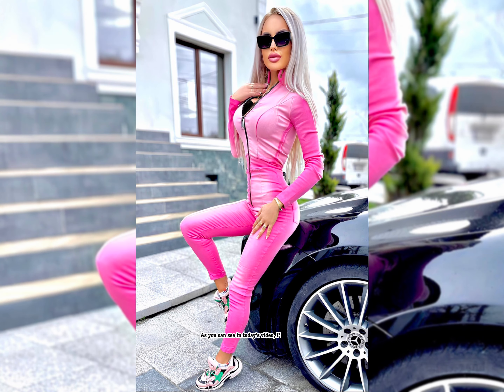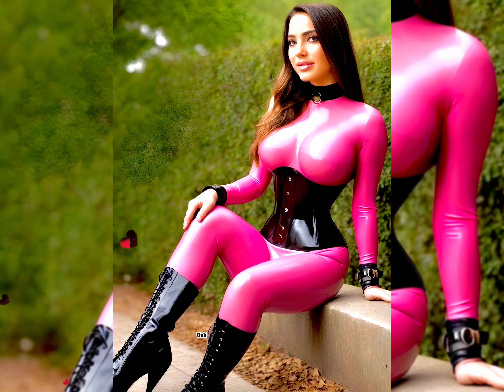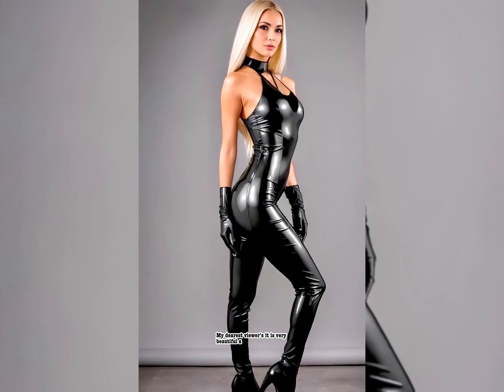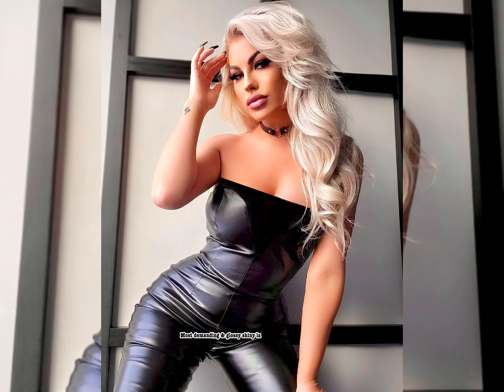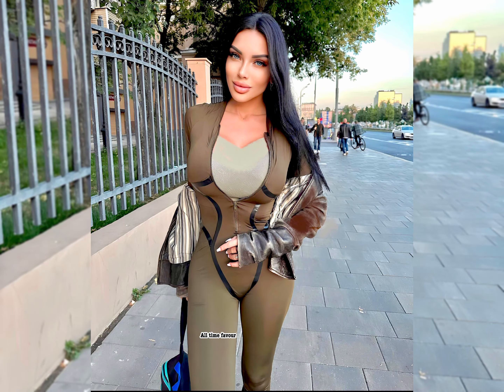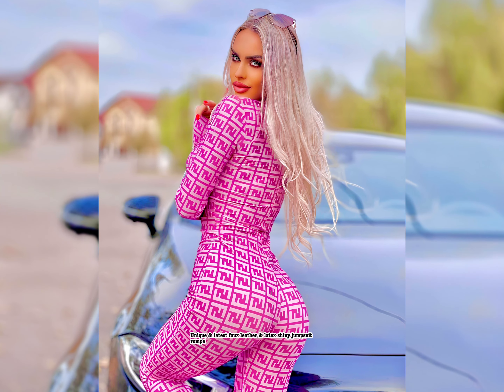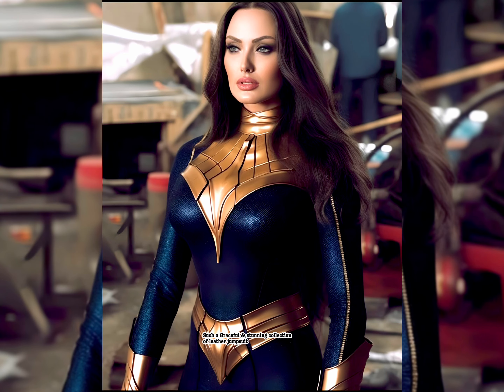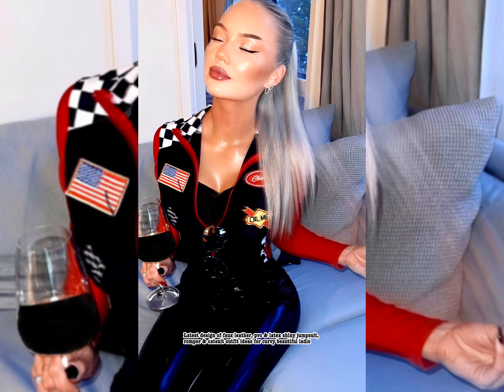Trendy latex & leather jumpsuit, catsuit outfit ideas bodysuit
Trending latex & leather jumpsuit, catsuit outfit ideas bodysuit
Hey everyone, how you are doing? In today’s video I review on the most stylish jumpsuit outfits ideas
Fabulous curvy models
Fashion dress ideas for plus size curvy models
Curvy girls
Curvy women
Curvy ladies
Forplay Women's Zip Front Jumpsuit
Forplay Women’s Metallic Catsuit Bodysuit - Shiny Onepiece Jumpsuit
iiniim Women's One Piece Faux Leather Zipper Crotch Mock Neck Leotard Bodysuit Catsuit
Leg Avenue womens Wet Look Zipper Front Catsuit Costume

jumpsuit
jumpsuit haul
jumpsuit for girls
jumpsuit design
jumpsuits for women
jumpsuit styles for ladies
jumpsuit tutorial
jumpsuit amazon
amazon jumpsuit haul
ajio jumpsuit haul
jumpsuit belt ideas
best jumpsuit haul
jumpsuit collection
Jumpsuits high heels
High boots
High heels
Leather high
Brands
Brands jumpsuits
Brands dresses
Brands outfits
Latest outfit
Trendy outfits

latex jumpsuits
latex suit haul
latex suit jump
kim k latex suit
kim k latex
latex jumpsuit qvc
latex suit tutorial
latex suit try haul
latex suit try
latex jumpsuit xxl
latex jumpsuit youtube
latex jumpsuit zara
latex jumpsuit zone
latex jumpsuits
latex jumpsuit 5 minute crafts
catsuit
catsuit outfit
catsuit jumpsuit
cat suit cat
cat suit jumper
cat suit jacket
cat suit on
cat suit que es
high boots
high boots outfit
high boots dance
high boots heels
high boots jeans
high boots with dress
high boots collection
high boots walking
high boots girls
high ankle boots
thigh high boots
asos knee high boots
high black boots
tall black boots
best thigh high boots
brown knee high
high cut boots
high chelsea boots
high calf boots
high cowgirl boots
tall boots crush
high shoes dance
high boots online
extra high boots
extreme high boots
ego thigh high boots
jumpsuit for curvy
jumpsuit for curvy body
jumpsuit for curvy and chic
jumpsuit for curvy actresses
jumpsuit for curvy and i like it
jumpsuit for curvy amazon
how to wear a jumpsuit
jumpsuit for curvy curvy girl
jumpsuit for curvy dancers
jumpsuit for curvy dress

jumpsuit for curvy it
jumpsuit for curvy jumpsuit
jumpsuit for curvy kate
jumpsuit for curvy kate bras
jumpsuit for curvy kate models

jumpsuit for curvy no bra
jumpsuit for curvy plus size
jumpsuit for curvy pants
jumpsuit for curvy queen
jumpsuit for curvy queen size
jumpsuit for curvy shape
jumpsuit for curvy try on haul
jumpsuit for curvy top
plus size denim jumpsuit
jumpsuit for curvy version
jumpsuit for curvy youtube
jumpsuit for curvy models
leather jumpsuit asmr
leather jumpsuit try on
leather jumpsuit haul
girl in leather jumpsuit
party on pu leather jumpsuit
feels so classic faux leat
faux leather jumpsuit
black leather jumpsuit
leather jumpsuit costume
leather jumpsuit cricut
leather jumpsuit crochet
leather jumpsuit dress
leather jumpsuit dillards
leather jumpsuit dressy
leather jumpsuit diy
leather jumpsuit design
leather jumpsuit evening wear
leather jumpsuit girl
leather jumpsuit loafers
leather jumpsuit lace
mens leather jumpsuit
leather suit outfit
leather suit on
leather jumpsuit plt
plus size leather jumpsuit
leather jumpsuit quilt
leather jumpsuit quilt tutorial
shein leather jumpsuit
leather suit try on
leather suit test
tight leather jumpsuit
leather jumpsuit video
leather jumpsuit xrp
leather jumpsuit colors
leather jumpsuit 5 ways to wear it
plus size jumpsuit
plus size jumpsuit sewing
shein plus size jumpsuit
plus size amazon romper
black jumpsuit plus size
plus size jumpsuits

plus size jumpsuit gown
plus size jumpsuit genius
plus size jumpsuit grwm
plus size jumpsuit girl
xl size jumpsuit
plus size romper haul
plus size jumpsuit jacket
plus size romper try on haul
plus size jumpsuit queen
plus size jumpsuit romper
plus size jumpsuit review
plus size overalls styling
plus size jumpsuit xxl
x plus wear reviews
plus size jumpsuit
high heels for curvy
gold high heels
comfortable high heels
high heels
red high heels
amazon high heels
clear high heels
cheap high heels
cheap high heels online
high heels dance
high heels designer
high heels
designer high heels
jumpsuit pvc
jumpsuit pvc and cpvc
jumpsuit pvc boot